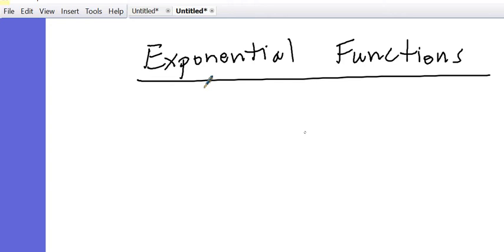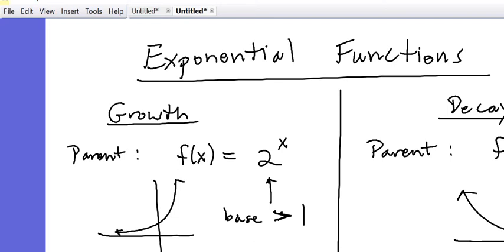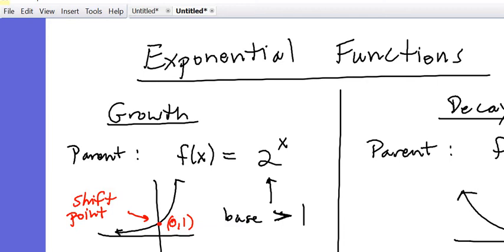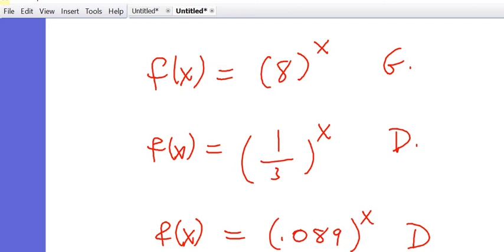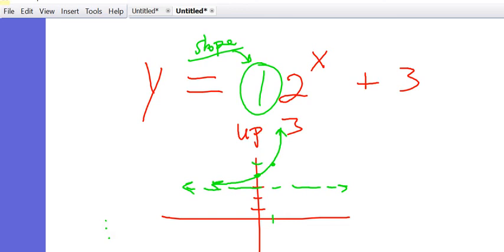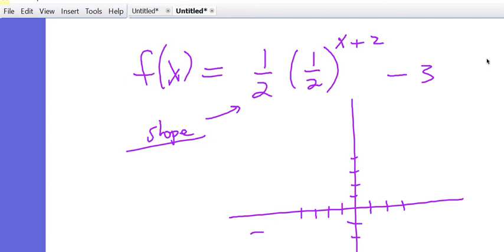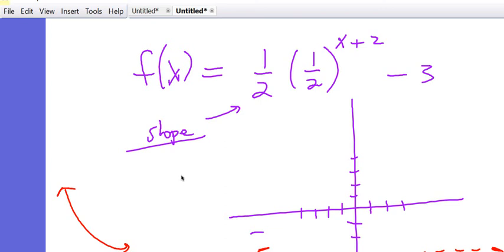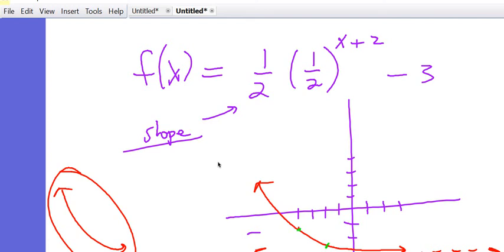Graphing Exponential Functions